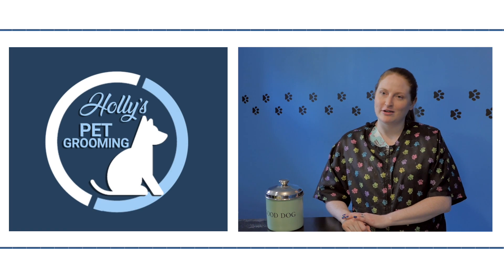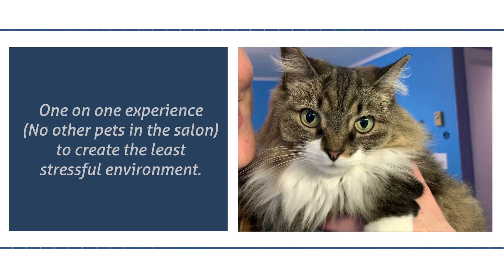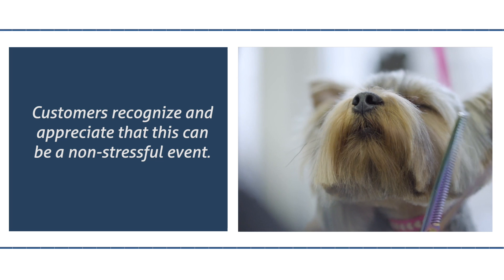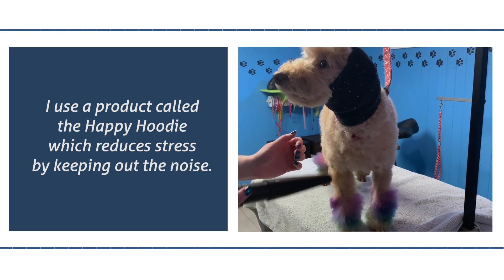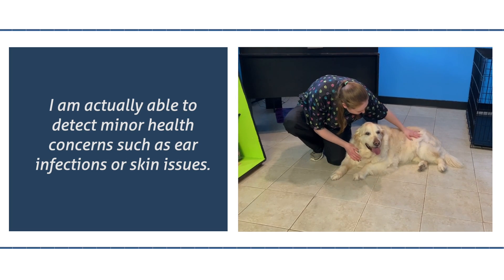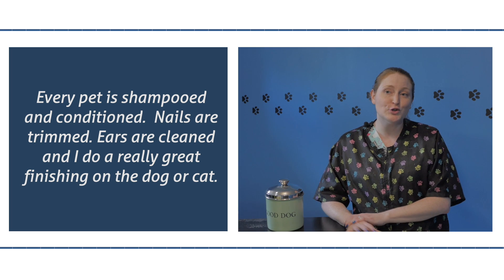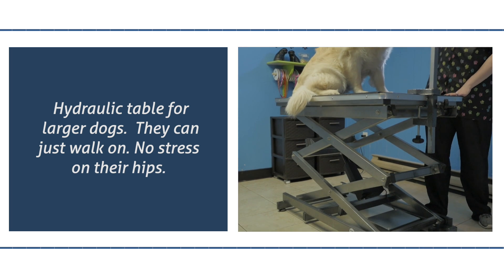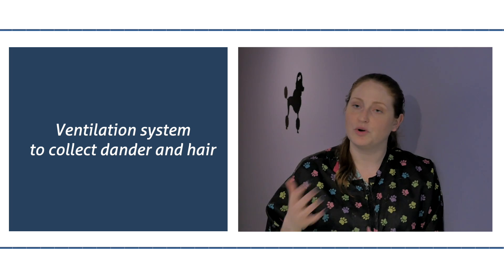Holly's Pet Grooming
This video is about Holly's Pet Grooming